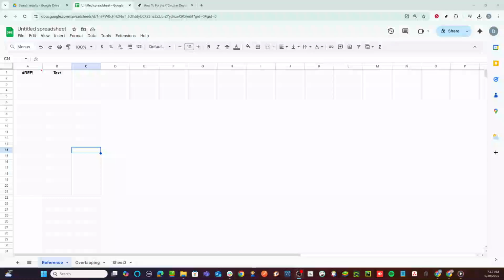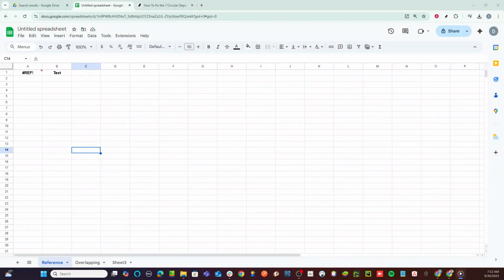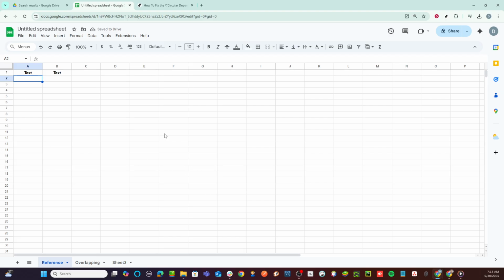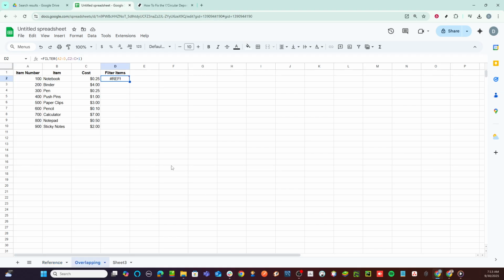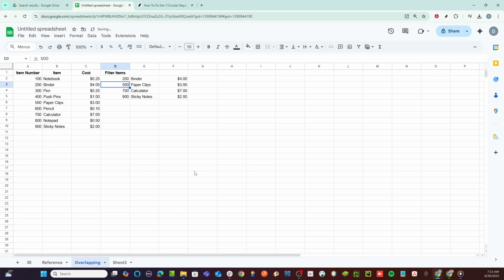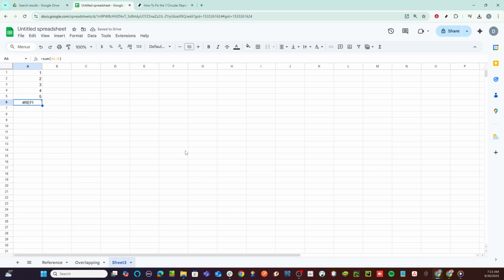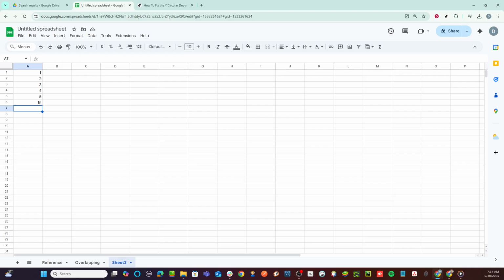How To Fix the Circular Dependency Detected Error in Google Sheets [2025 Guide]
In today's video we cover: circular dependency, Google Sheets error, fix Google Sheets, Google Sheets tutorial, spreadsheet errors, dependency error fix, Google Sheets tips, data validation, formula troubleshooting, Google Sheets help, error detection, spreadsheet formulas, Google Sheets guide, fixing formulas, circular reference, Excel tips, productivity tools, data analysis, sheet management